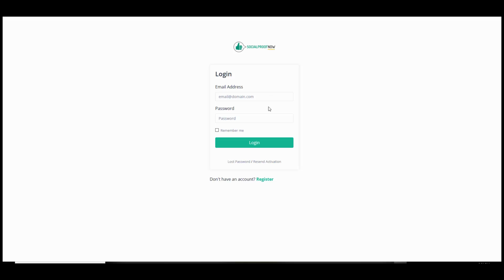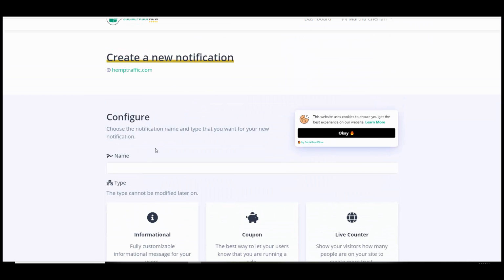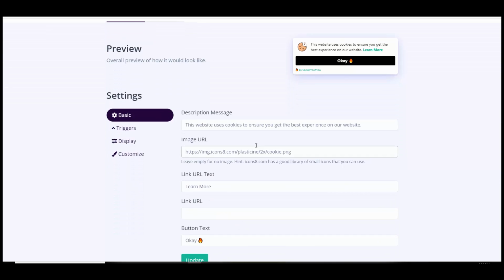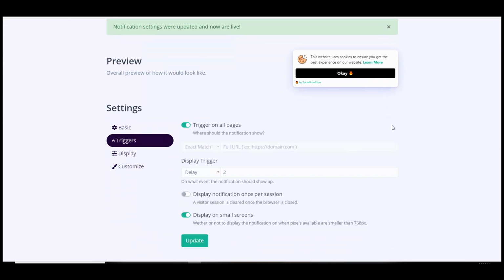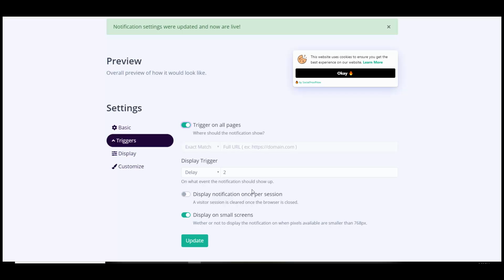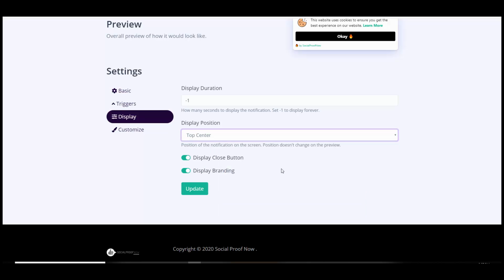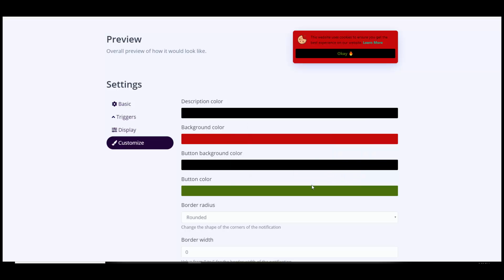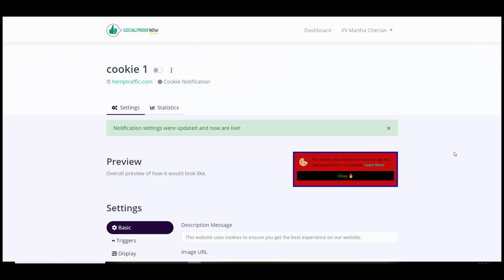Socialproofnow.com How to Set Up Cookie Notification